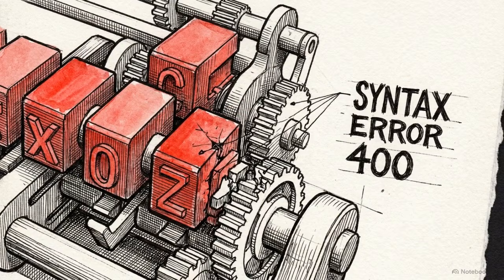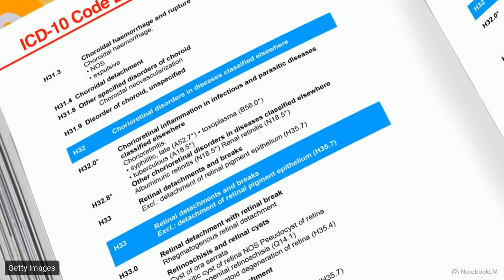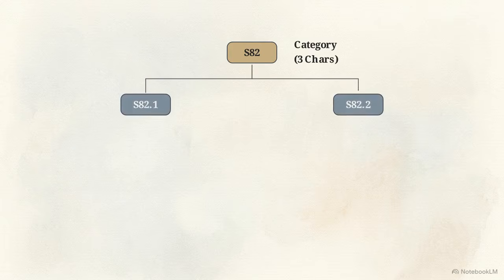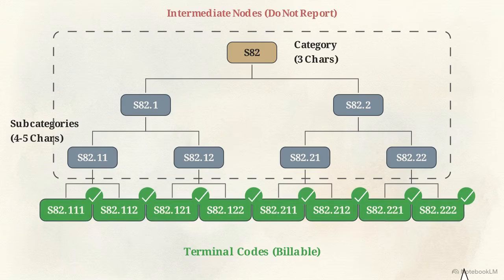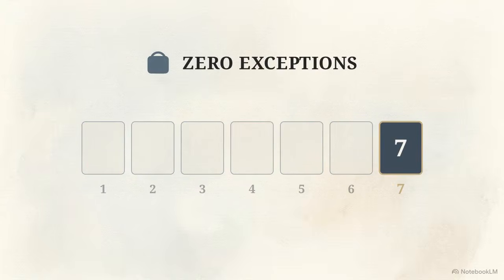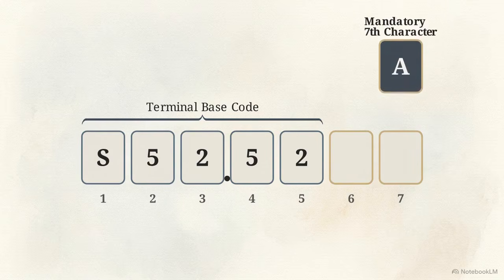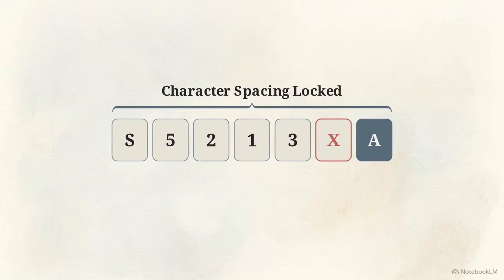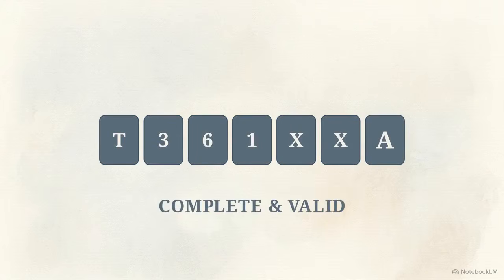ICD-10-CM A.4 - Placeholder Character